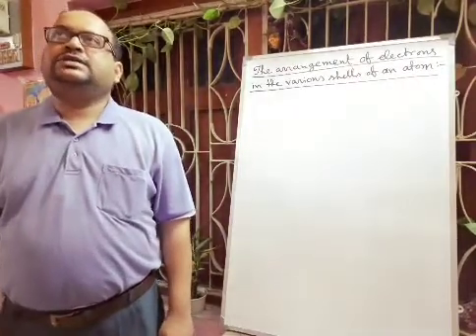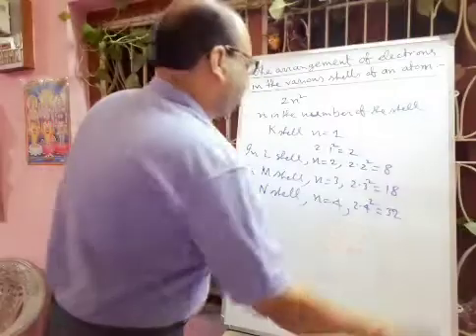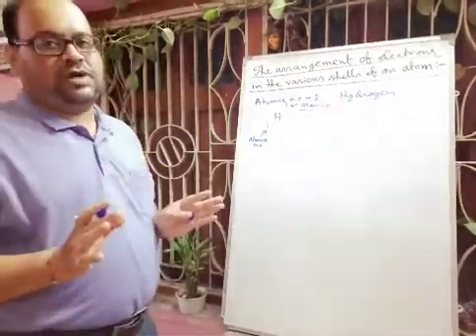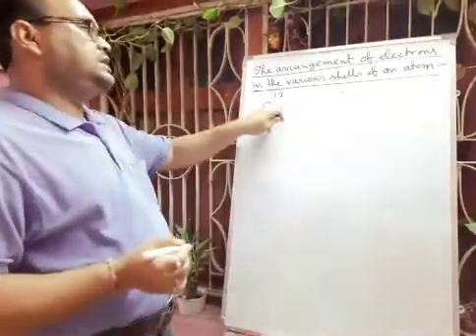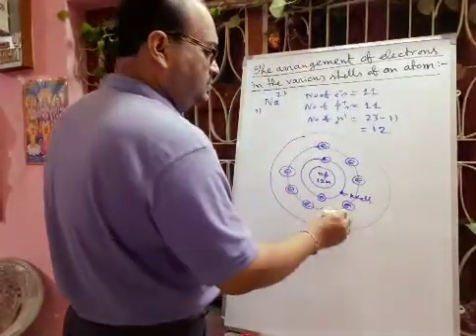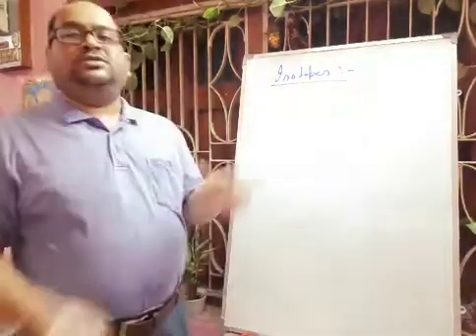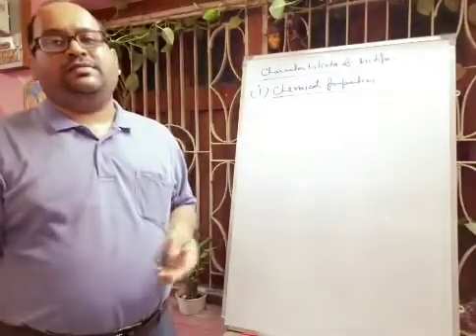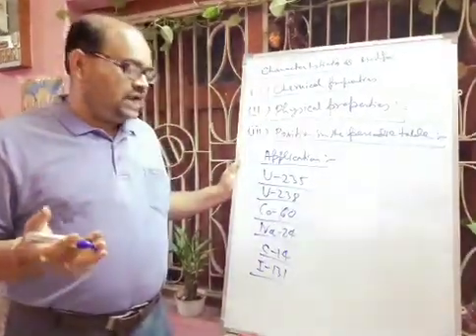ICSE CLASS IX - Chemistry ( Atomic Structure - 3 )